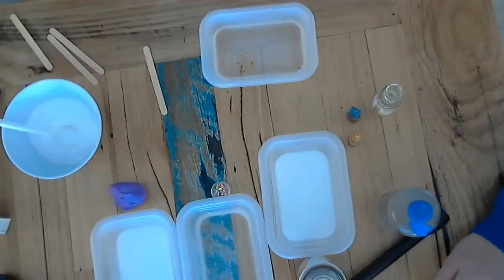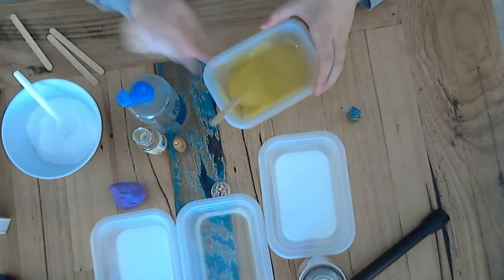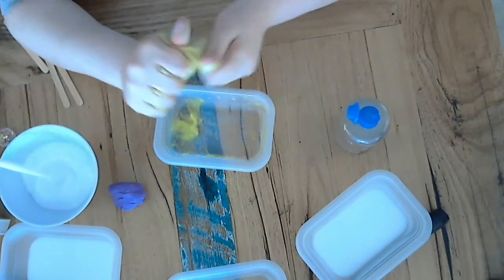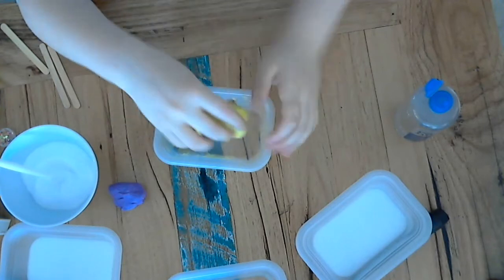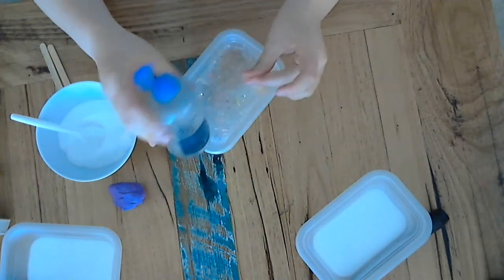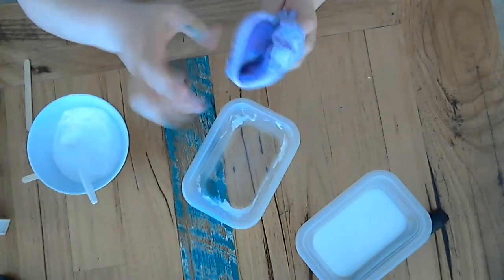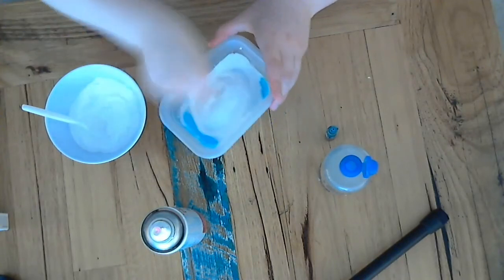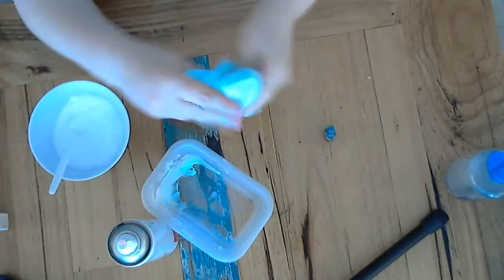Kids Art - Make your own Slime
SLIME MAKING
INGREDIENTS / ITEMS NEEDED
PVA Glue
Bi Carb Soda
Contact lens solution or Activator (activator available at supermarket – Elmer’s)
Shaving Cream
Food Colouring
Modelling clay
Fragrance
Glitter
Plastic Cup/Bowl (to make slime in)
Icy pole sticks/Plastic Spoon (to stir slime)
Zip Seal Bags (to store slime in once made)
Measuring Spoons

METHOD
Mix ¼ cup glue and ½ teaspoon of bicarb soda
Add glitter, food colouring, shaving cream or whatever you wish to add.
* if making fluffy slime add about 1-2 cups of shaving cream to the 1\4 cup glue 1/4 teaspoon bi-carb soda.
Then add the contact solution a little at a time. Keep stirring and adding until the mix starts to form.
Then using your hands start playing with it to get the right consistency. If it sticks to your hands add more contact solution.
Once it stops sticking to your hands stop adding the solution.
If it doesn’t stretch you have added too much solution.